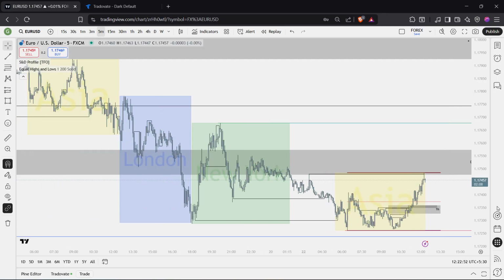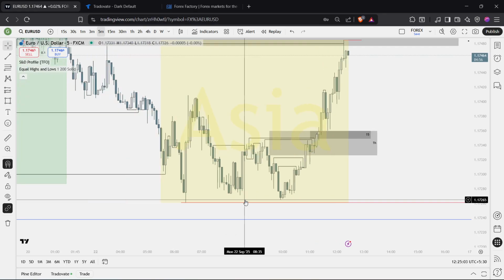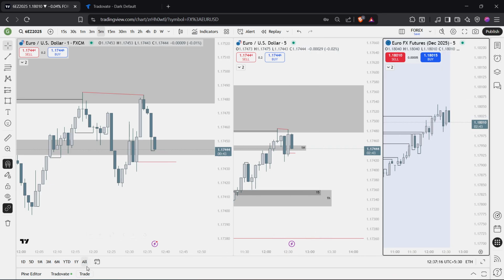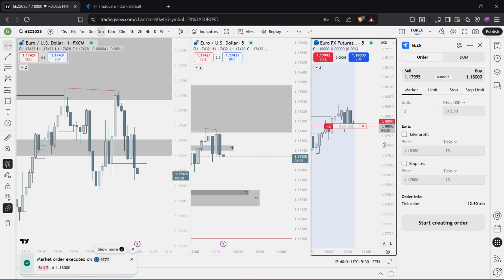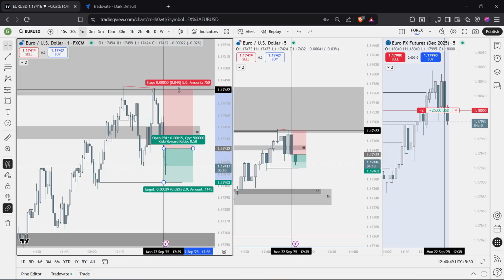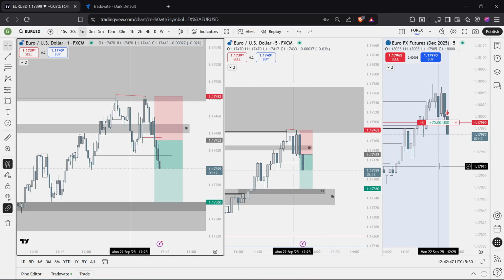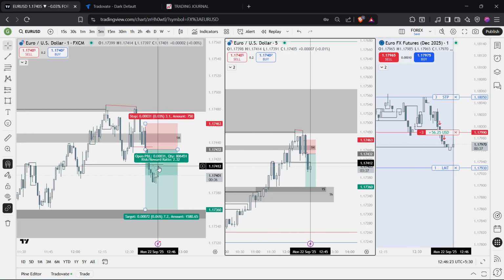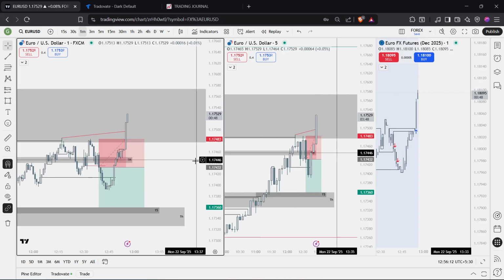22nd SEPTEMBER LIVE TRADING EURO FUTURES (MFF)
SMALL SETBACK FROM MY SIDE NOTHING MORE

PERFECT TRADE EXECUTION AND ANALIYSIS , RECORDED EVERYTNO ISSUE FROM MY SIDE I DID EVERYTHING ACCORDING TO THE PLAN